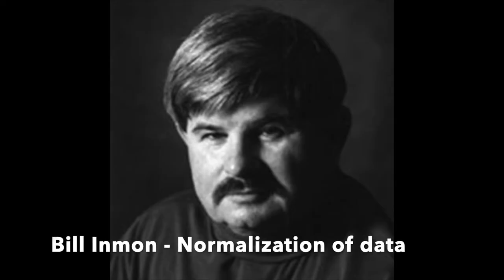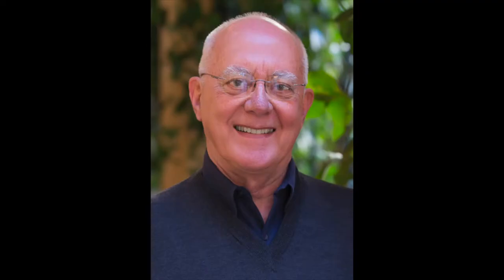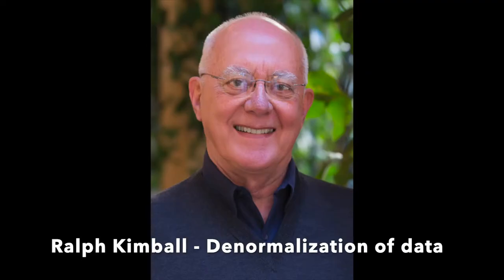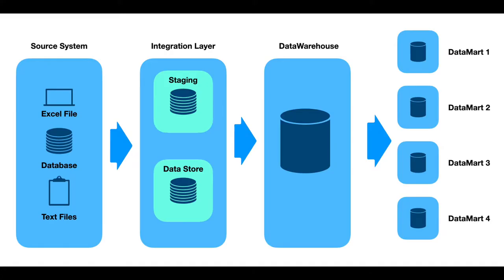Quick Introduction to Data Warehousing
In this video,  I will introduce you to the data warehouse and give you a basic overview of how it is built.